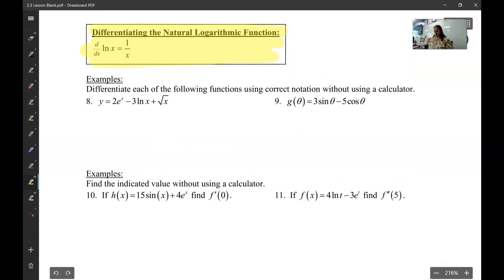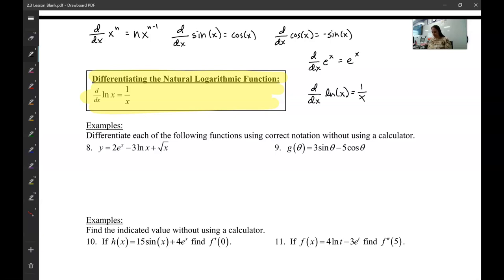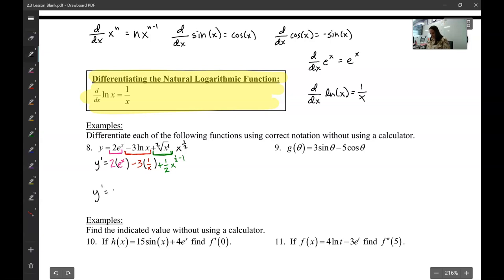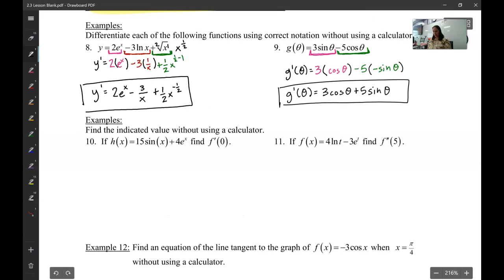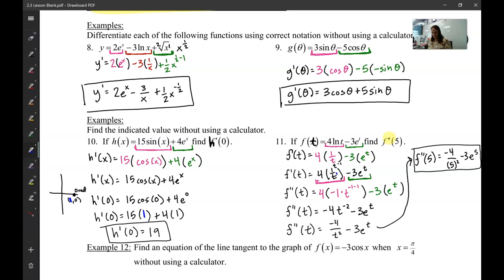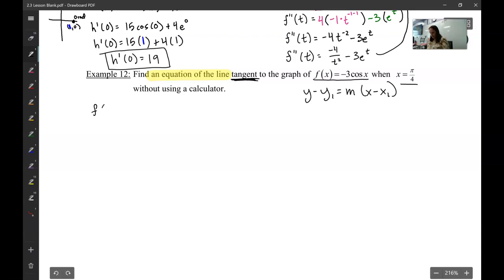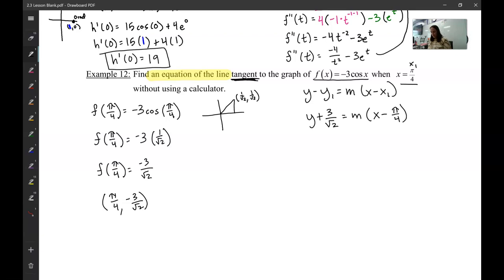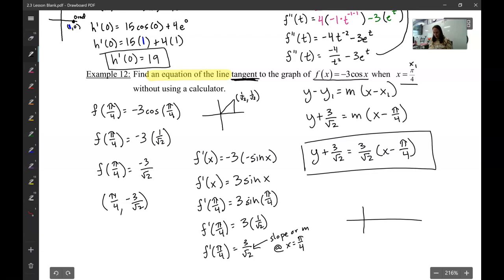APCalcAB 2.3 Lesson Pt 4